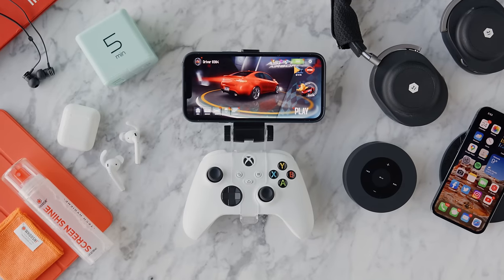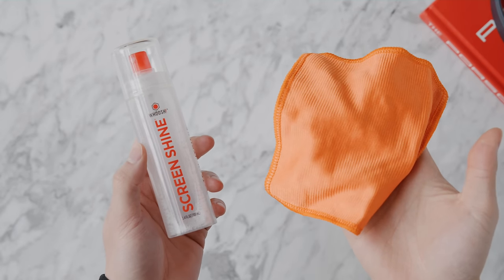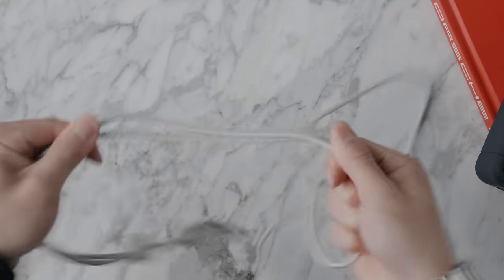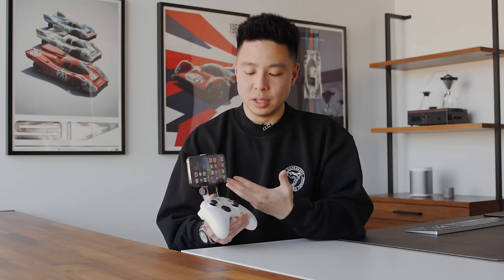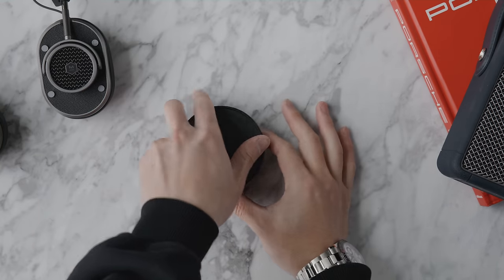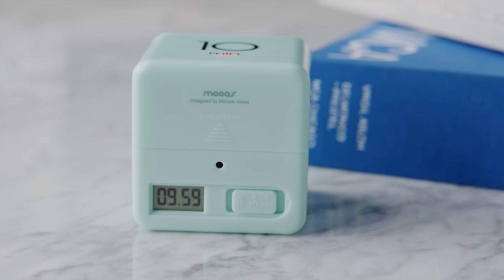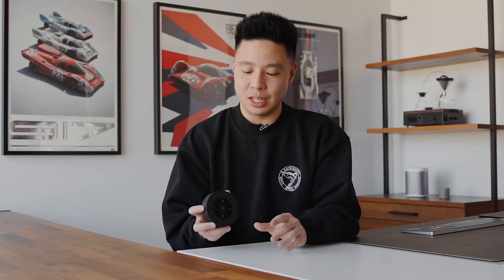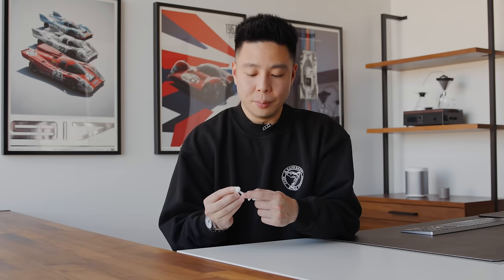BUDGET $10/20 Tech Gadgets You NEED - June 2022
UGREEN AceCube 30W Charger (Code: 10UREEN30W)
Whoosh! Screen Cleaner Kit
Gevo Headphone Headband Cover
Master & Dynamic ME01 Headphones
Amazon Basics Nylon USB Cable
Phone Controller Clip
Digital Luggage Scale
Mooas Cube Timer
EarBuddyz AirPod Ear Hooks
XLeader Bluetooth Speaker
GAIATOP Space Heater

0:00 - Intro
0:50 - Giveaway Rules
1:09 - 2 in 1 Headphone Stand
2:24 - Whoosh Screen Cleaner
3:34 - Headphone Band
4:52 - AmazonBasics Cables
6:02 - UGreen 30W Charging Cube
7:42 - Xbox Phone Controller Clamp
10:05 - Master & Dynamic Earbuds
12:04 - Cube Productivity Timer
13:10 - Digital Luggage Scale
14:10 - Xleader Speaker
15:43 - Desk Heater
17:18 - AirPod Earhooks
18:26 - Outro